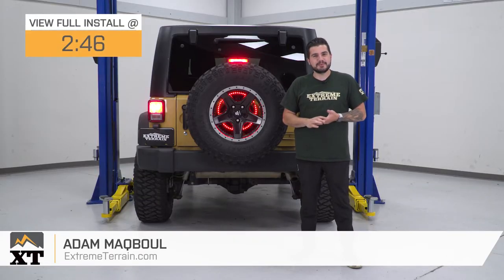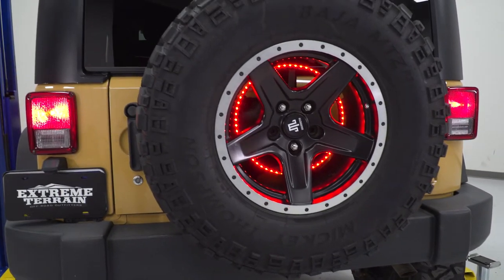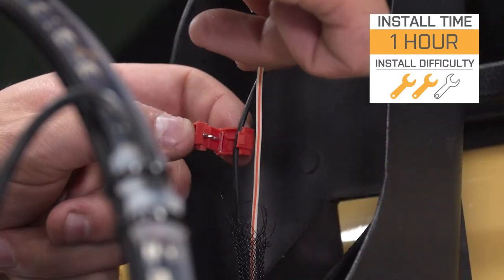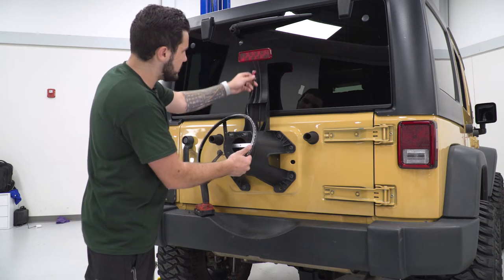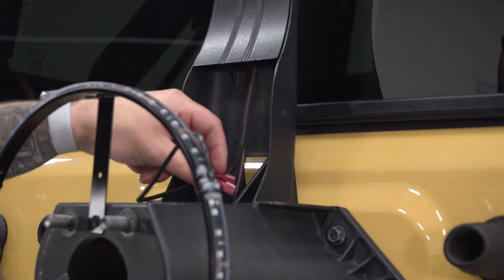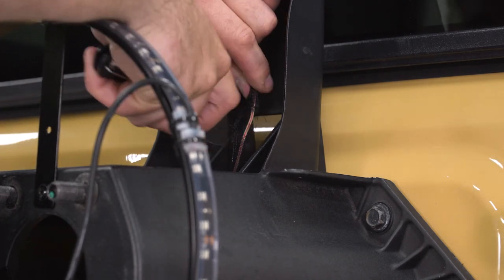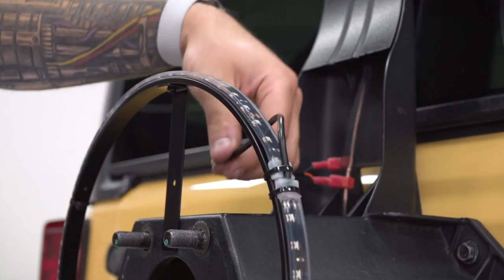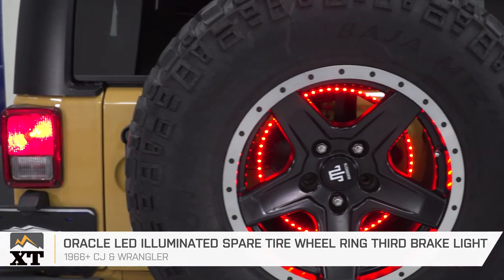Jeep Wrangler Oracle LED Illuminated Spare Tire Wheel Ring Third Brake Light Review & Install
Installing an Oracle LED Illuminated Spare Tire Wheel Ring Third Brake Light on your Jeep Wrangler will help to increase your visibility to those around you. Being much brighter than the factory third brake light, this Spare Tire Wheel Ring Third Brake Light features Oracle's high-output 2835 LEDs that will be sure to catch the attention of distracted drivers.

Simple Installation. Oracle designed its Spare Tire Wheel Ring Third Brake Light to be a simple upgrade for your Jeep's original factory third brake light. Using the supplied mounting brackets and T-Tap electrical connectors, installation can be completed in under 1 hour with just basic hand tools.

Application. This Oracle LED Illuminated Spare Tire Wheel Ring Third Brake Light is designed to fit 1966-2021 Jeep CJ and Wrangler models.

0:00 - Review
2:46 - Tools Needed
2:58 - Install